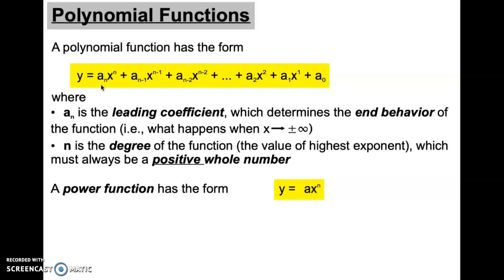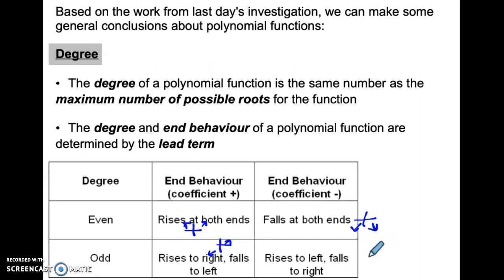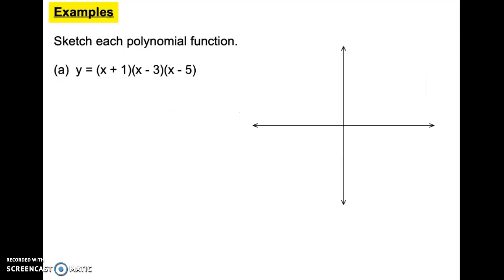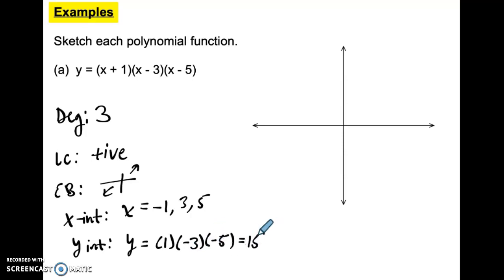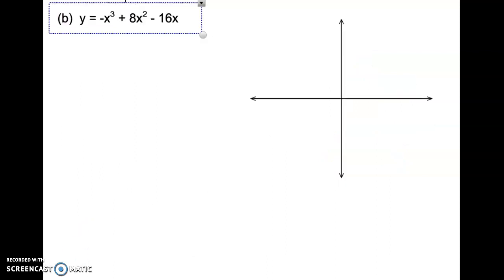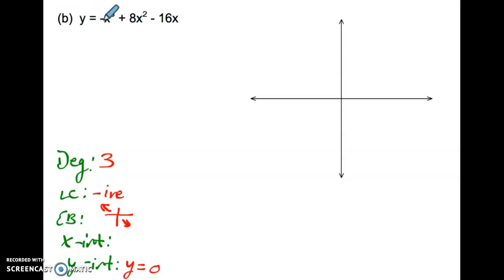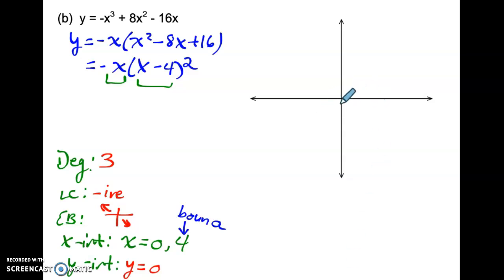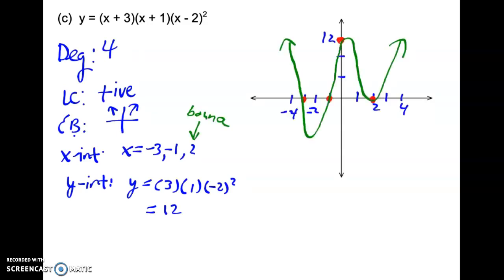Sketching Polynomial Functions